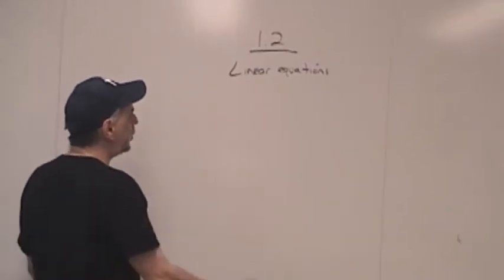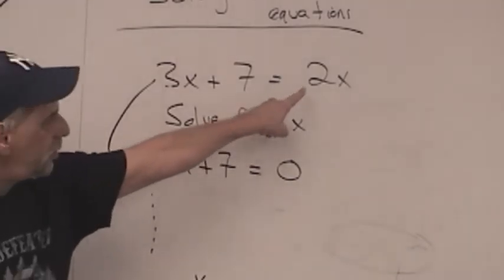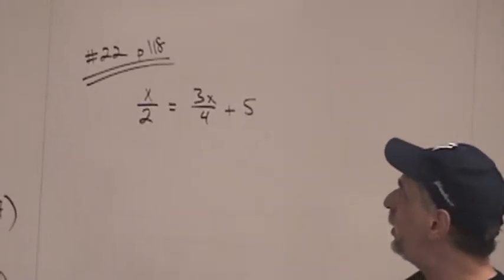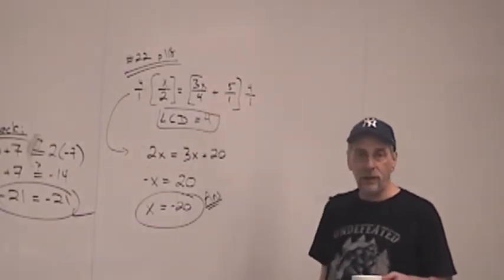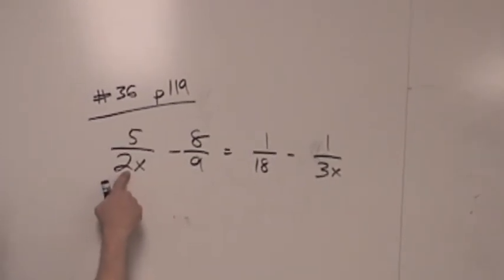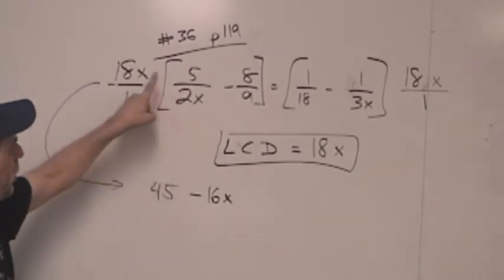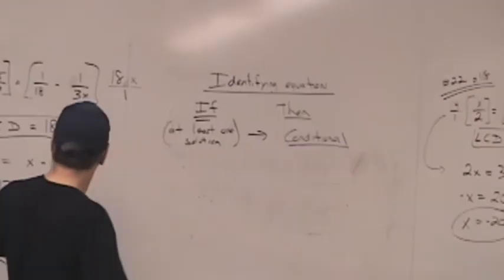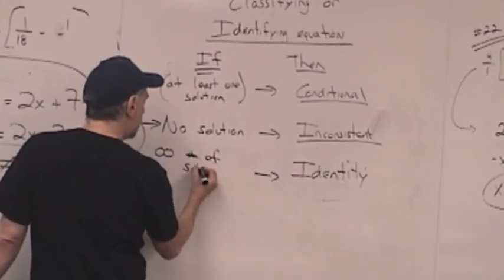LINEAR & RATIONAL EQUATIONS